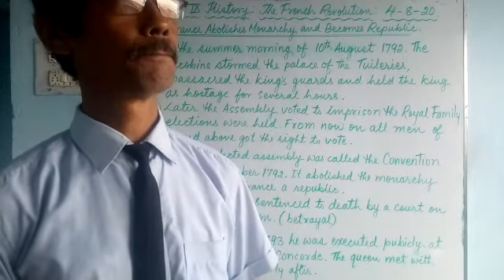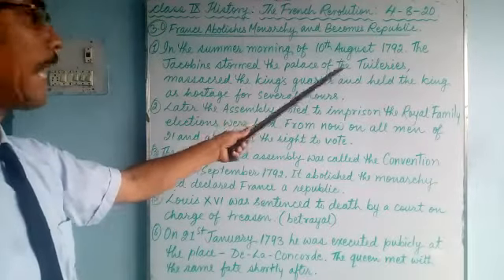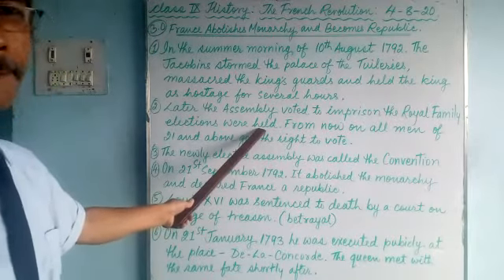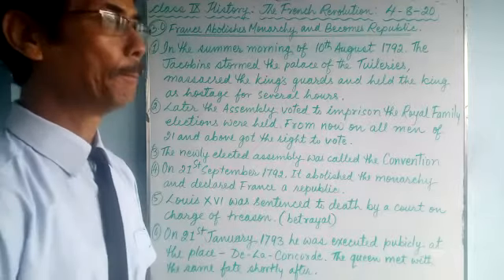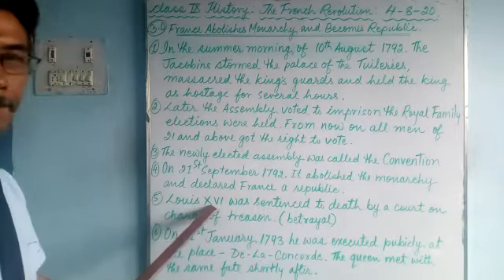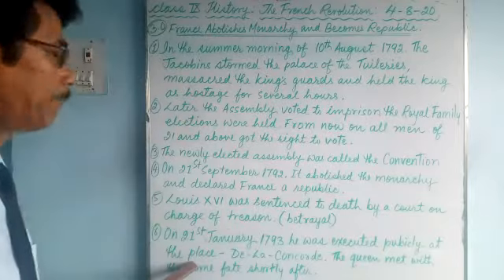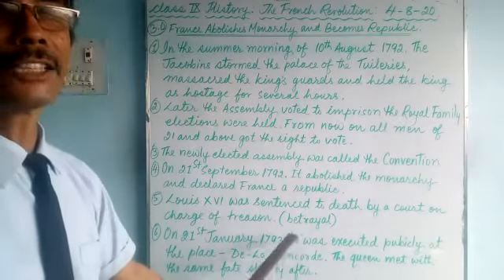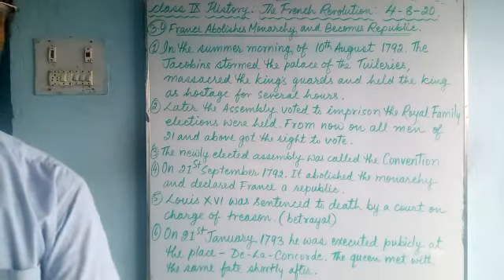eclass_History for class 9 students of Greenland Public School, Shivdhara